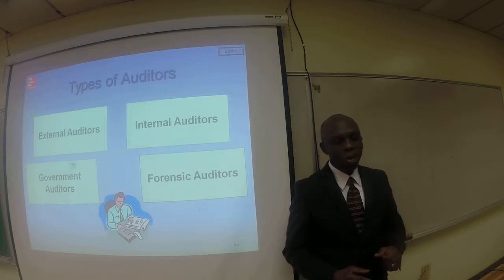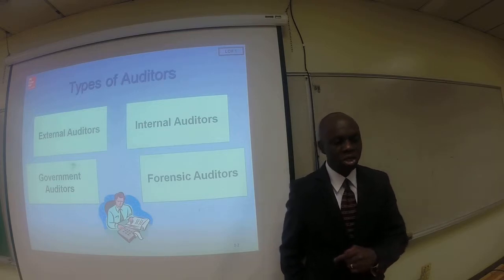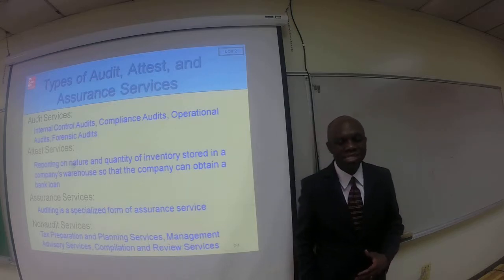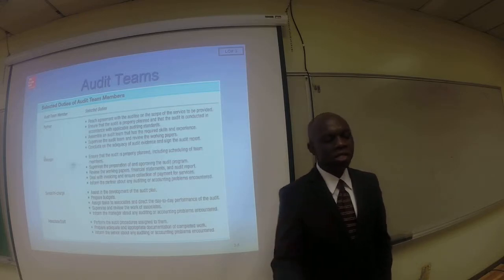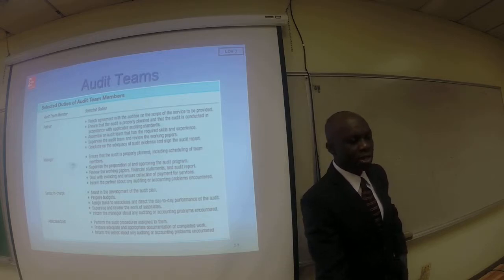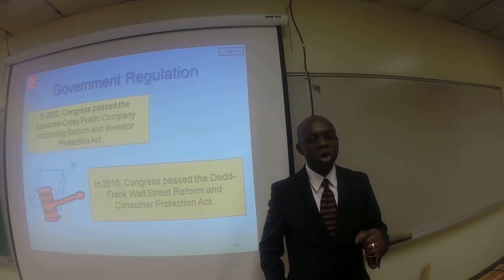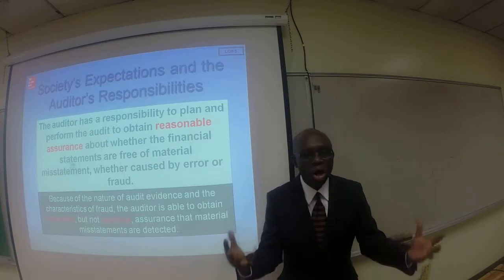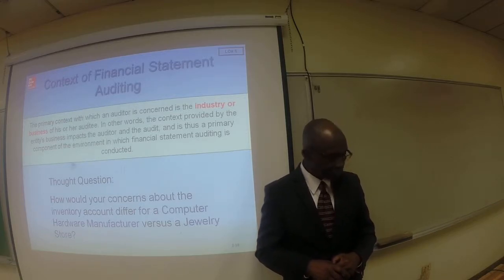Video: Part 1 - Ch 2 The Financial Statement Auditing Environment